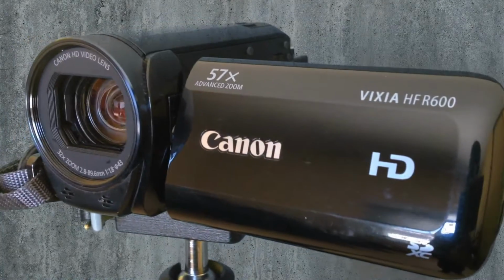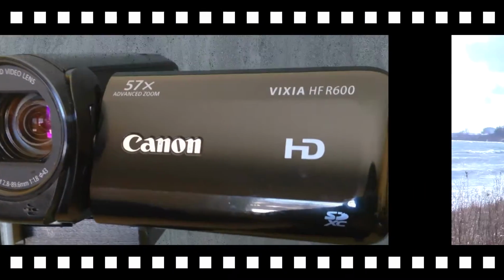Canon Vixia HF R600 Camcorder Zoom Test 32x to 1140x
Canon Vixia HF R 600 Demo of the three zoom capabilities

32x - Optical
57x - Advanced
1140x - Digital